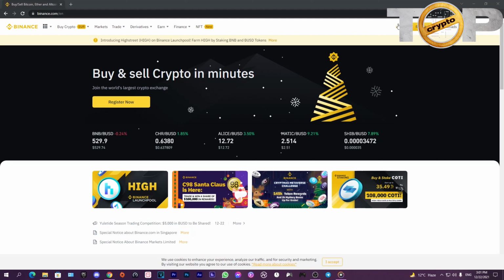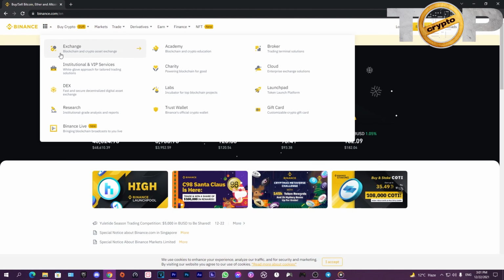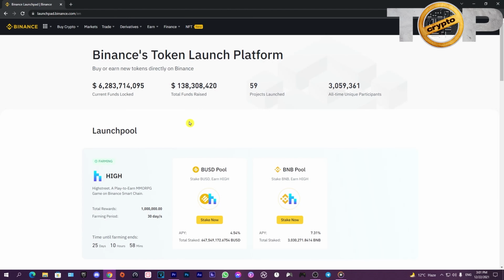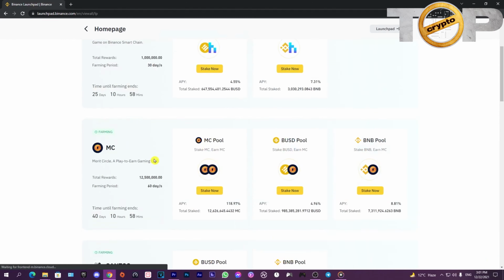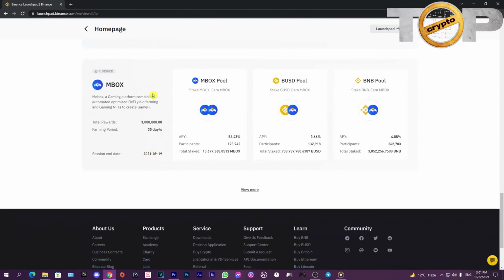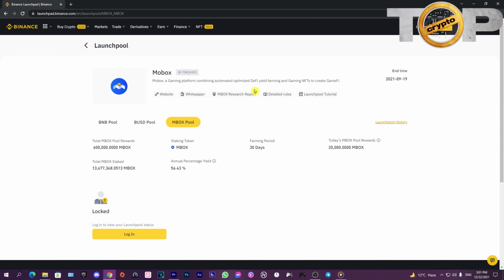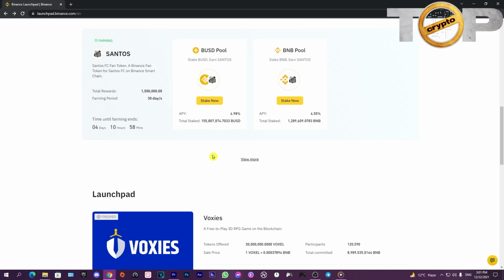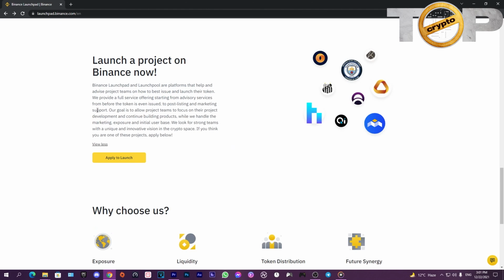Launchpool Binance | How to use Launchpool Binance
💡 Launchpool lets you use your tokens to farm (earn) a new token, for free. The number of tokens you earn each daily is proportional to the amount of tokens you have subscribed to the pool vs the total number of tokens subscribed to the pool. You can earn the new token over a set period, usually 30 days. We often open trading of the token on the 7th day of farming, at which point you can immediately trade any tokens you have earned. The tokens you earn are calculated hourly, and you can harvest your pending rewards at any time.

Binance introduces Launchpool, a new product to allow users to farm new assets, at the same time users will be able to acquire new token rewards in return for staking BNB, BUSD, and other tokens.
Check out the simple guides for both web and the Binance mobile apps below:

Web Version:
1. Go to the Launchpool page.
2. Select the pool that you wish to stake tokens in.
3. Input the amount of tokens you’d like to stake.
4. Click “Stake”
5. Done! It's as easy as that.

App Version:
1. Go to “Launchpad”.
2. Click “Stake now” on the token you want to farm.
3. Click “Stake” and input the amount of tokens you’d like to stake.
4. Click “Confirm Purchase”.
5. Done!

Binance Launchpool helps quality projects distribute their tokens to a wider audience while allowing crypto users and investors to generate attractive returns in a form of new tokens. It is a complex solution that offers advantages to both users and emerging cryptocurrency projects.
Binance always focuses on providing added value to users and communities, while helping the ecosystem grow sustainably, driving the growth of projects in DeFi protocols, and empowering the industry and markets. Launchpool creates values and liquidity in the locked funds in an innovative way, supporting redemption at any time, and bringing flexibility and freedom to investors, users, and communities.

So far, the average project on Binance Launchpool (from 2020 to 2021) provides 24% APY (annualized percentage yields) for these participants, with the highest yields recorded at 113% APY in the case of the CHZ pool for the fan token PSG. This translates to $126.96 million in additional value across all projects, assuming that each project maintains the average APY rate for a full year.

I hope you found value in our Binance Launchpool creation video. Make sure to leave a like on the video if you gained value from it!

0:00 intro
0:15 what is launchpool
0:48 how to participate
1:22 launch your project
1:57 outro